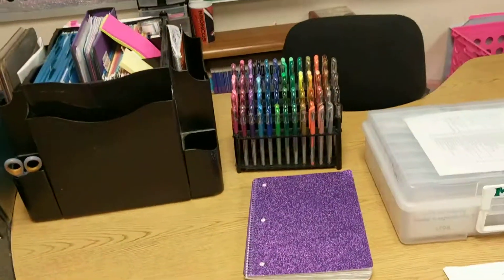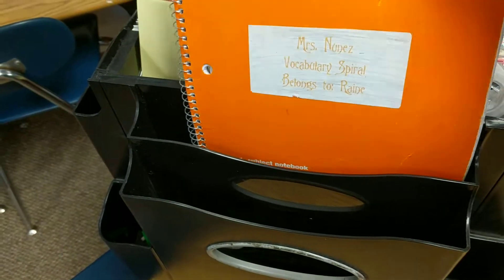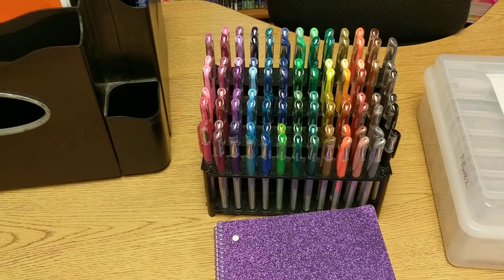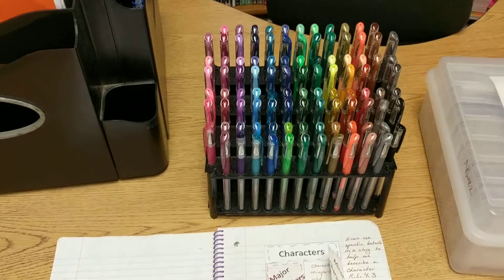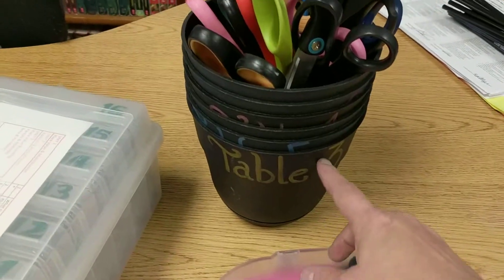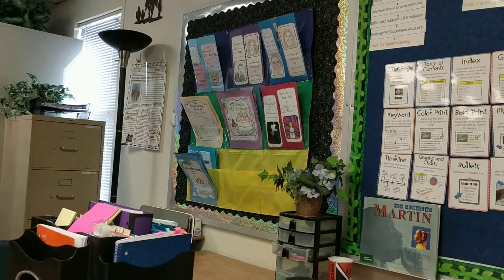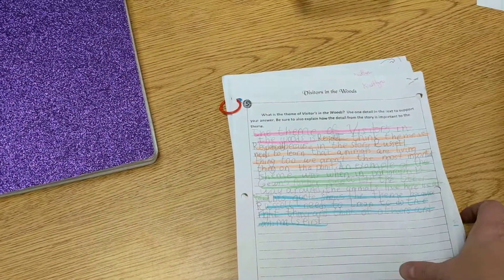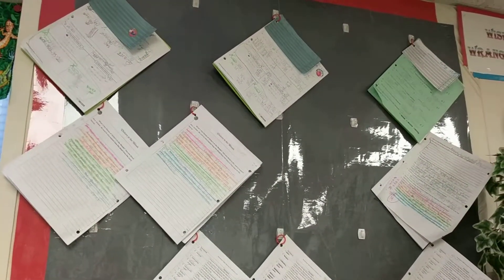Classroom supplies I love